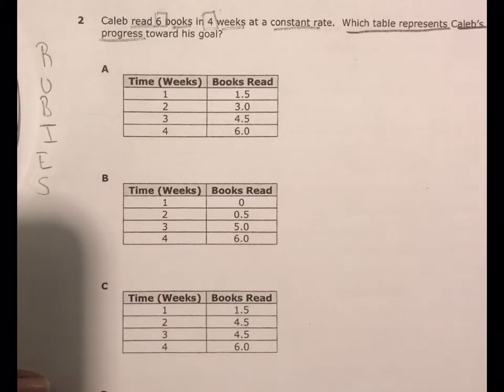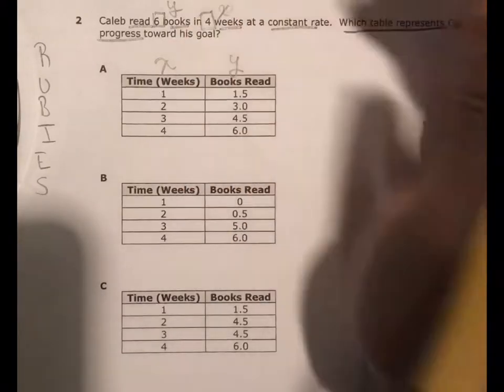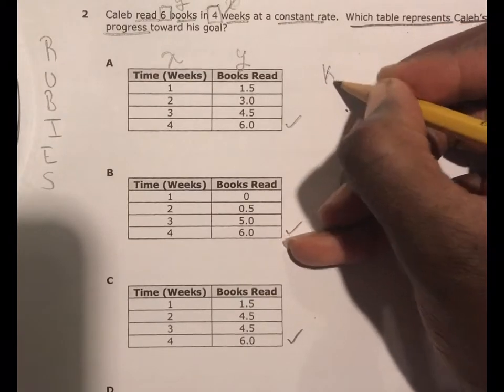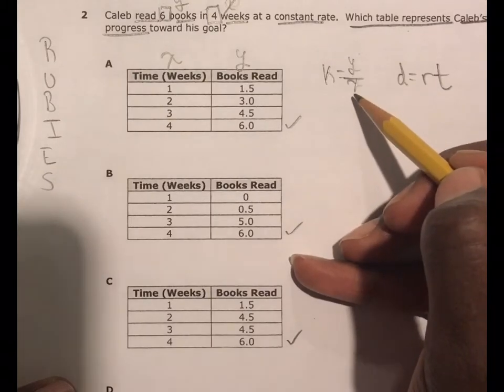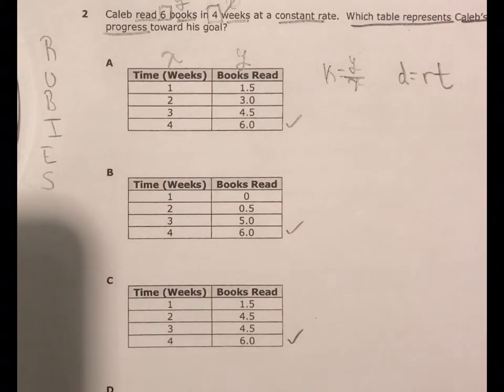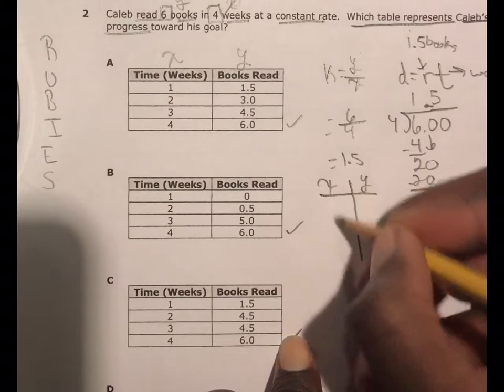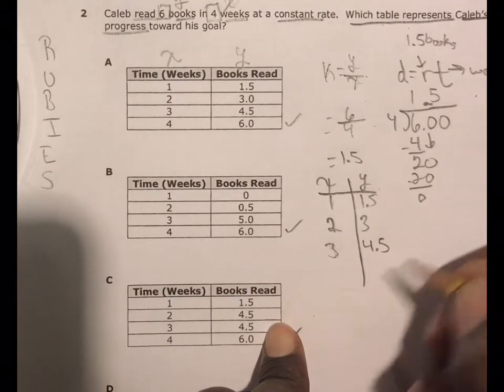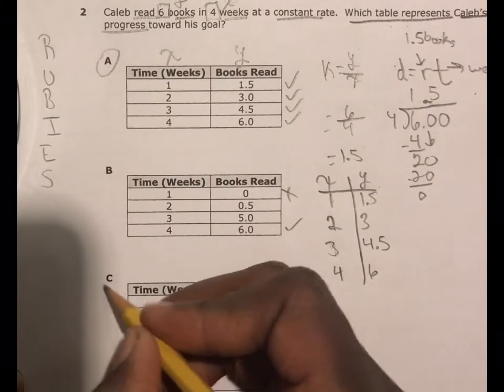Constant Rate Of Change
TEKS 7.4A RUBIES